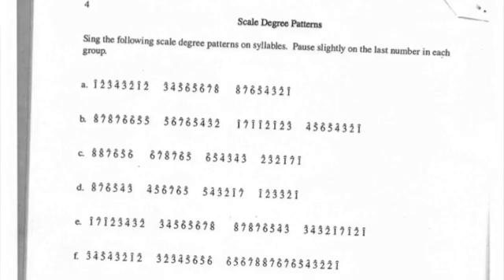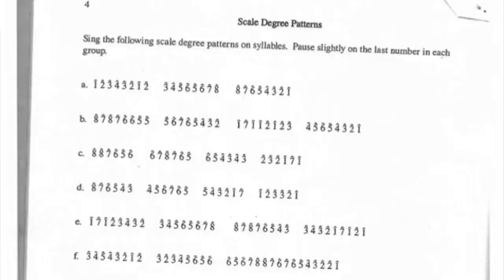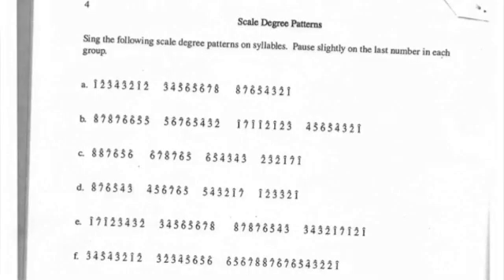CCNY Pop Ear Training - Week 2 - More Arlin Exercises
CCNY Ear Training Week 2